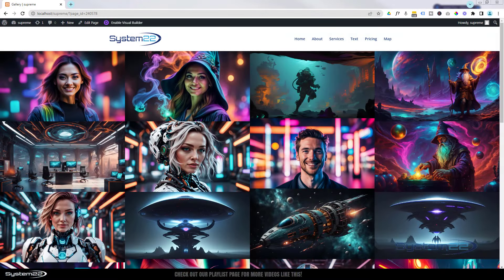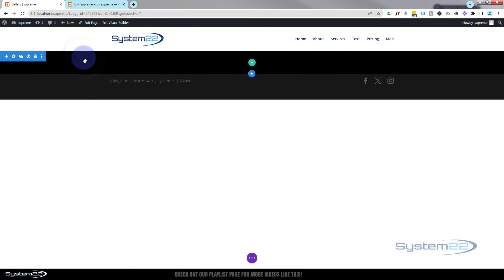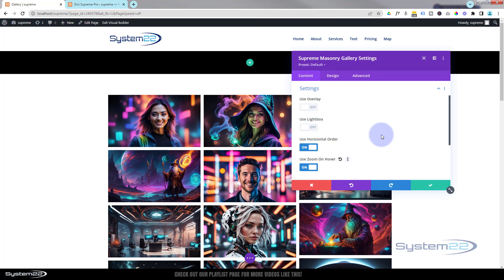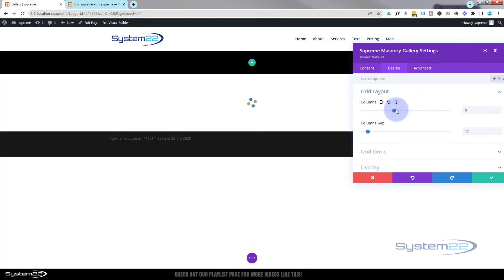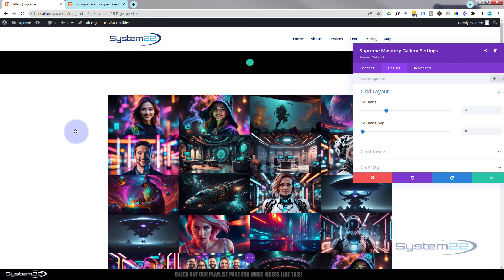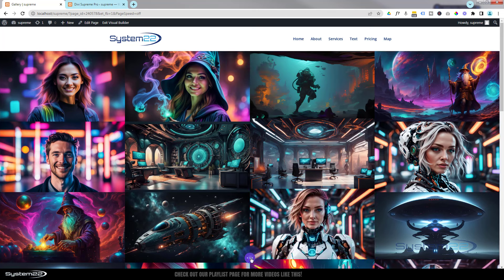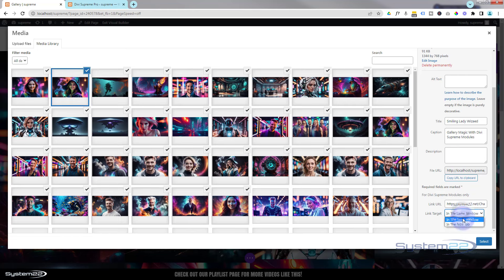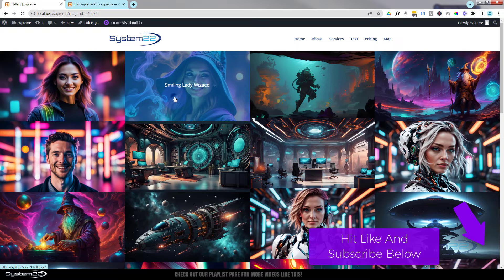2024's Ultimate Divi Gallery Plugin Unveiled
Welcome to a game-changing tutorial: "2024's Ultimate Divi Gallery Plugin Unveiled." In this YouTube video, we delve into the dynamic world of web design, showcasing the absolute best gallery plugin for Divi in 2024. Brace yourself for an unparalleled web design experience as we unveil the power of Divi Supreme Modules, specifically the Masonry Gallery Module. Discover the extraordinary features that make this combination the ultimate solution for creating stunning galleries on your Divi website. Whether you're a seasoned Divi user or just starting your web design journey, this tutorial provides valuable insights and step-by-step guidance to elevate your site's visual appeal.

In this tutorial, we navigate the landscape of Divi web design, focusing on the incredible capabilities of the Masonry Gallery Module within Divi Supreme Modules. Witness the seamless integration and explore the diverse features that make this gallery plugin a game-changer in 2024. From customizable layouts to advanced display options, we uncover the secrets that will transform your website's galleries into visual masterpieces. Join us as we dive into the world of Divi web design and unleash the potential of 2024's ultimate gallery plugin, featuring the Divi Supreme Modules' Masonry Gallery Module. Don't miss out on this opportunity to take your web design skills to new heights!

v=ZAO2MH0dQtk&list=PLqabIl8dx2wo8rcs-fkk5tnBDyHthjiLw

v=rNhjGUsnC3E&list=PLqabIl8dx2wq6ySkW_gPjiPrufojD4la9